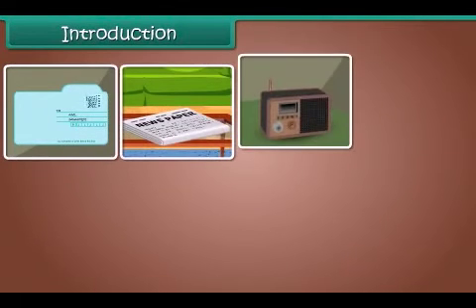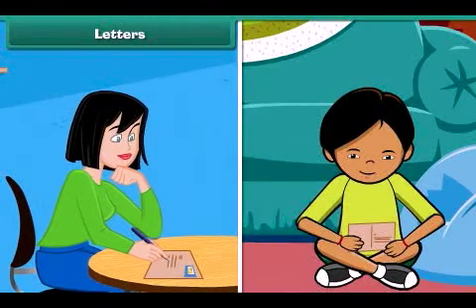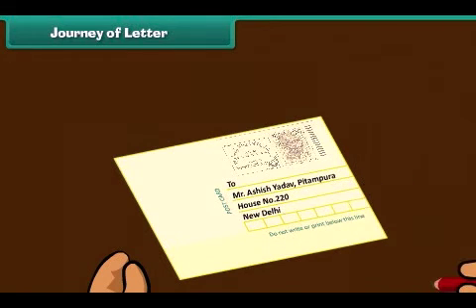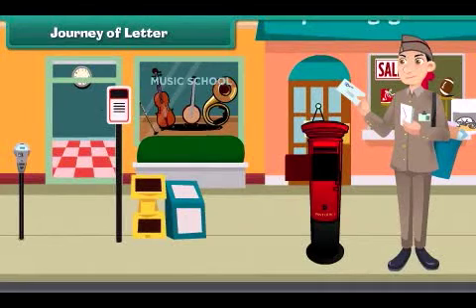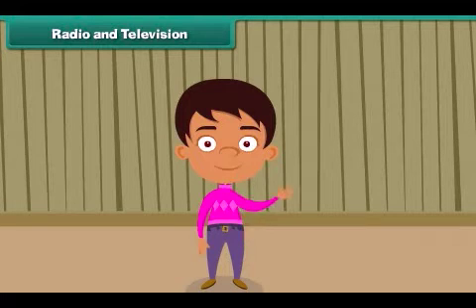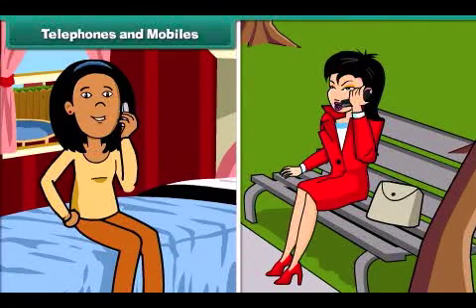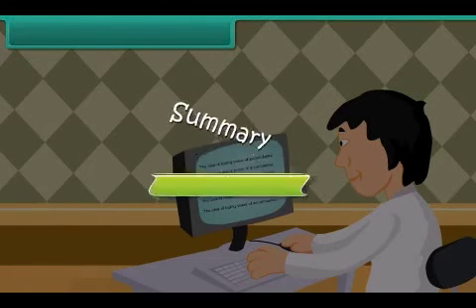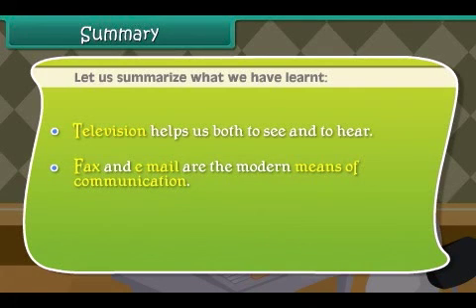Means of Communication